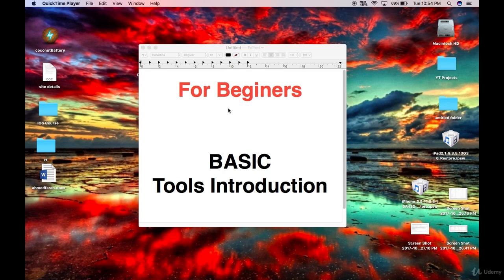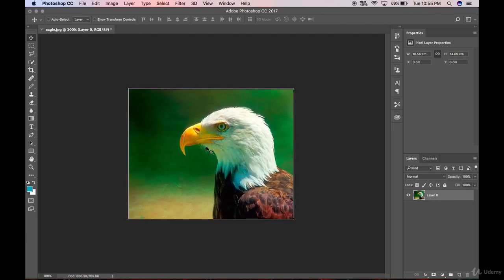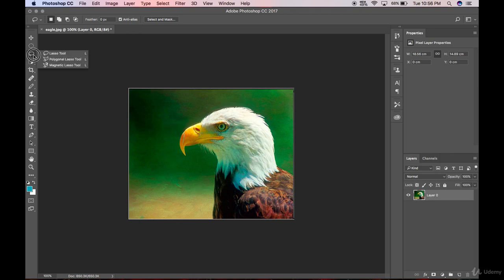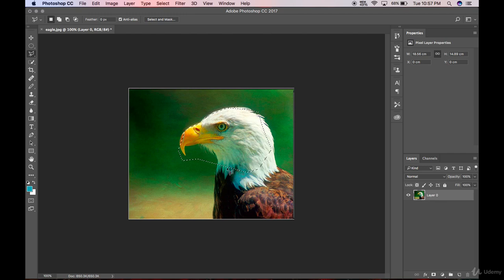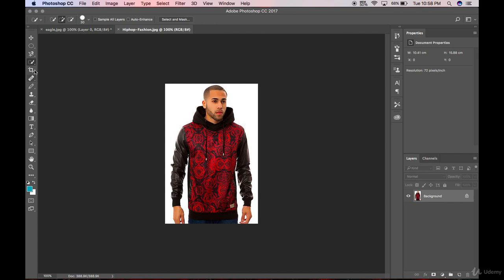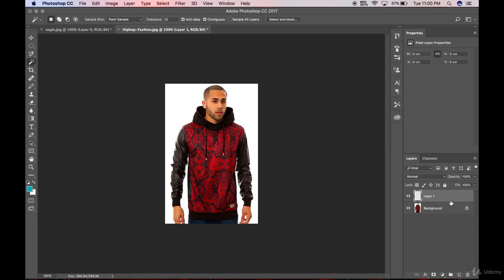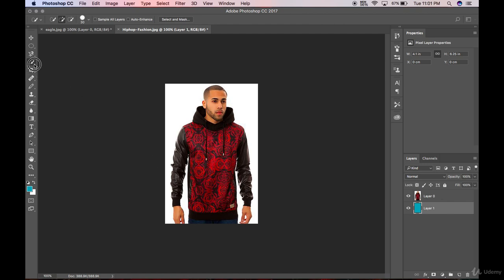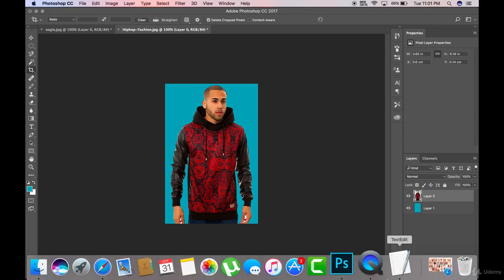001PhotoShop Tutorial Introduction To Basic Tools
Welcome to the A2Z Resources Photoshop Tutorials playlist! Whether you're a beginner or looking to brush up on your skills, this series will guide you through the essential tools and techniques to master Adobe Photoshop. Start your creative journey with a comprehensive introduction to the basic tools you'll use in every project.

Introduction to Basic Tools
1. Overview of Photoshop Interface:

Familiarize yourself with the Photoshop workspace, including the menu bar, options bar, tools panel, and panels for layers, adjustments, and more.
Learn how to customize your workspace to suit your workflow.
2. Selection Tools:

Move Tool: Move selected objects or layers.
Marquee Tools (Rectangular, Elliptical): Make rectangular or elliptical selections.
Lasso Tools (Lasso, Polygonal Lasso, Magnetic Lasso): Create freehand, straight-edged, or magnetic selections that snap to object edges.
Quick Selection and Magic Wand: Quickly select areas based on color and texture similarity.
3. Crop and Slice Tools:

Crop Tool: Trim or extend the edges of an image.
Slice Tool: Divide an image into smaller sections for web design.
4. Retouching Tools:

Healing Brush, Spot Healing Brush, and Patch Tool: Remove blemishes and imperfections by blending surrounding pixels.
Clone Stamp Tool: Duplicate parts of an image using a sampled area.
Eraser Tools: Erase parts of an image or restore areas to a previous state.
5. Brush Tools:

Brush Tool: Paint with customizable brushes.
Pencil Tool: Create hard-edged lines and strokes.
Color Replacement Tool: Replace specific colors in an image.
Mixer Brush Tool: Blend colors and simulate realistic painting techniques.
6. Drawing and Type Tools:

Pen Tool: Draw precise paths, shapes, and selections.
Type Tool: Add and edit text layers with various font and style options.
Shape Tools (Rectangle, Ellipse, Polygon): Create vector shapes and paths.
7. Navigation and Measurement Tools:

Zoom Tool: Zoom in and out of your canvas.
Hand Tool: Move around the canvas without changing the zoom level.
Eyedropper Tool: Sample colors from an image.
Ruler Tool: Measure distances and angles within your image.
8. Color and Swatch Tools:

Foreground and Background Color: Set the primary and secondary colors for painting and fills.
Gradient Tool: Create smooth transitions between multiple colors.
Paint Bucket Tool: Fill areas with a solid color or pattern.
9. Layers and Blending Modes:

Understand how to work with layers to separate different elements of your design.
Learn about blending modes to create various effects by blending layers in different ways.
10. Practical Examples and Exercises:

Exercise 1: Creating a simple banner using selection, type, and shape tools.
Exercise 2: Retouching a portrait photo using healing and cloning tools.
Exercise 3: Designing a logo with the pen and shape tools.